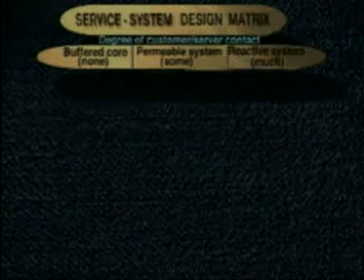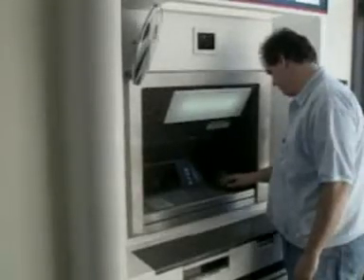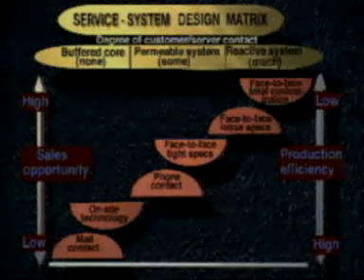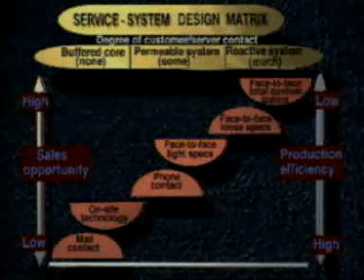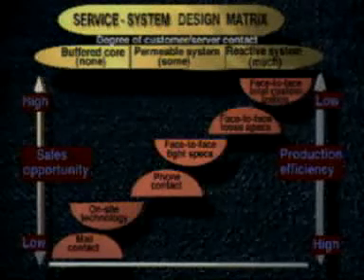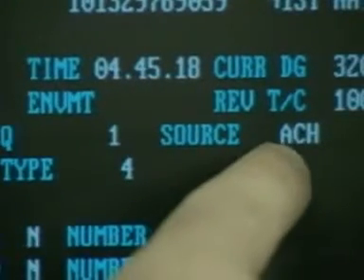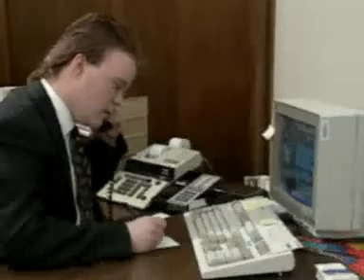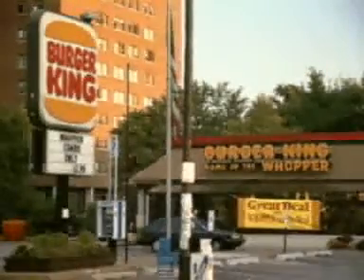Service System Design Matrix - First National Bank, Chicago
Service System Design Matrix